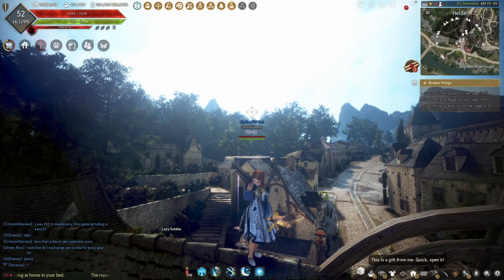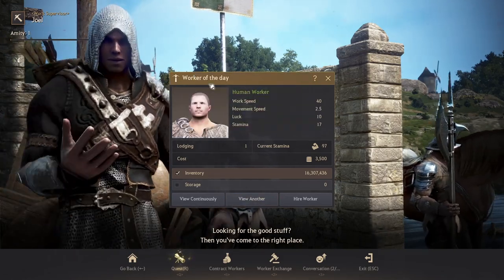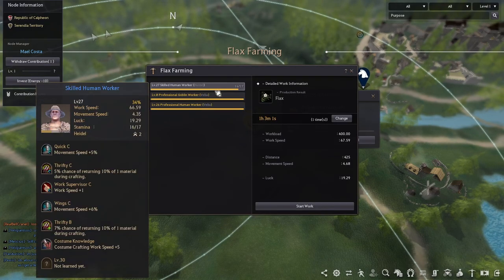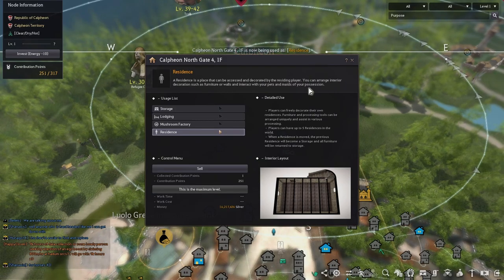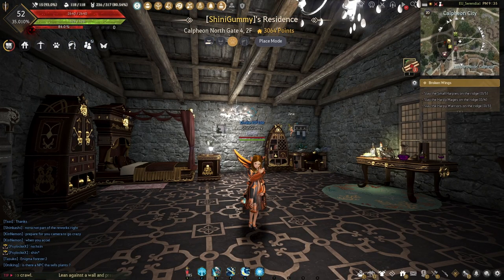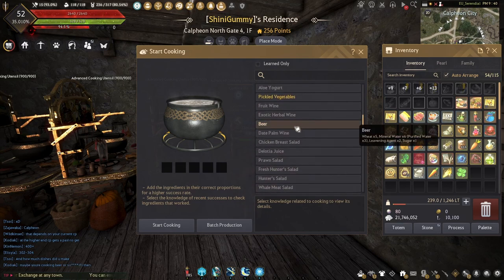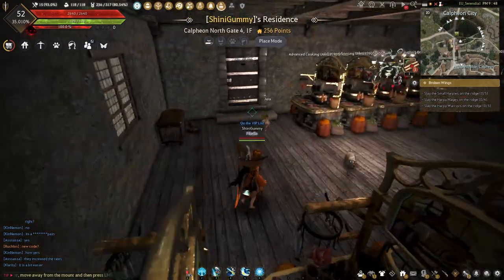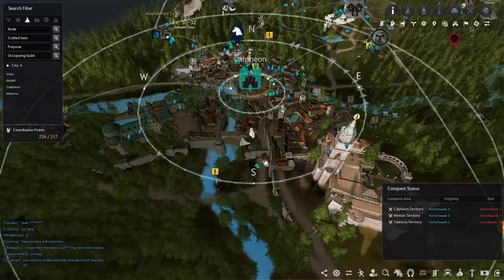The Ultimate Beginners BDO Cooking Guide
I break down each step to help you start your cooking life skill journey!